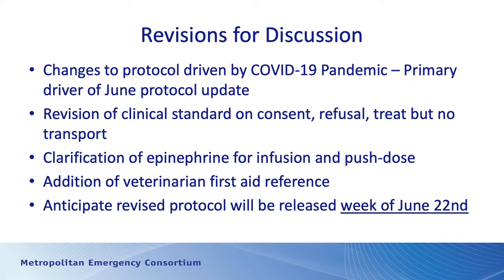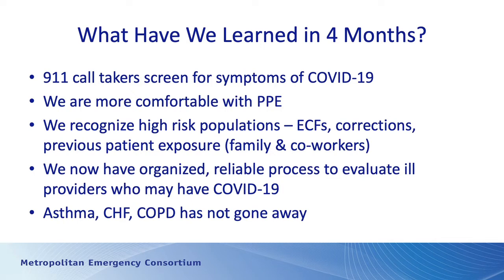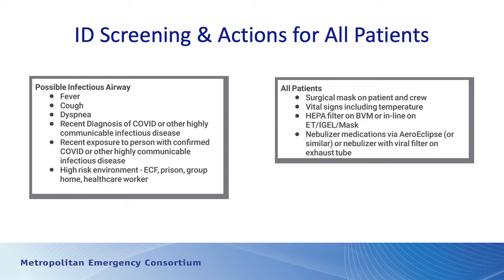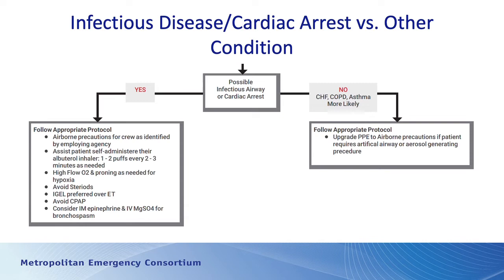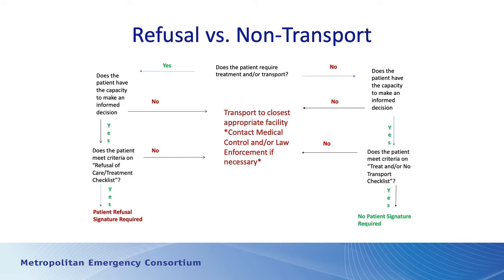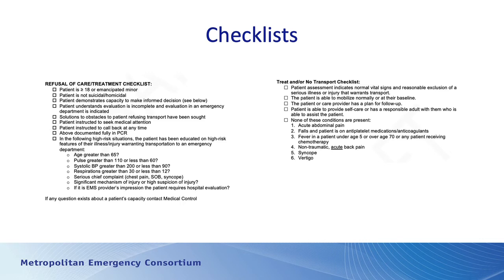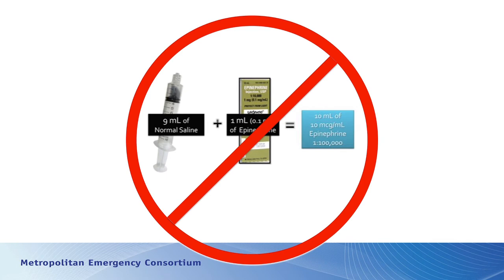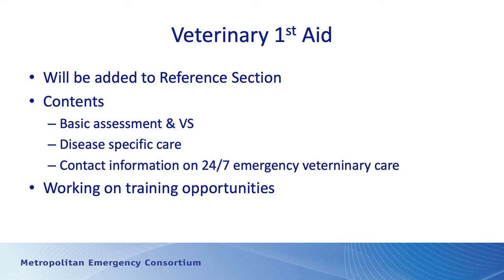June 2020 Protocol Update Recorded